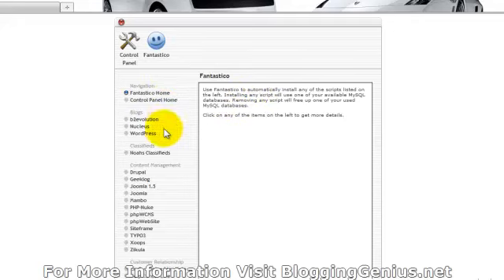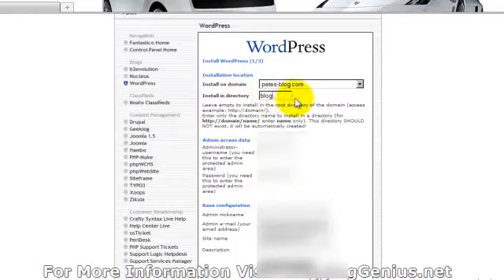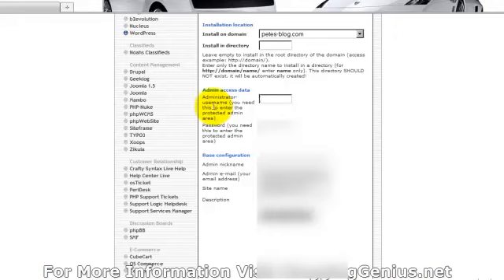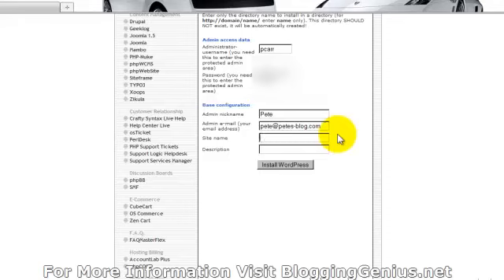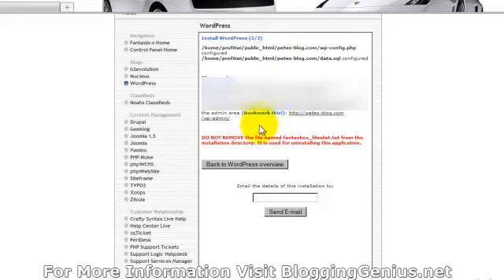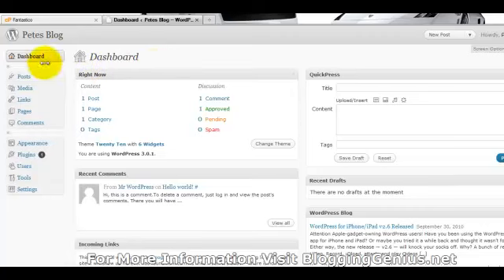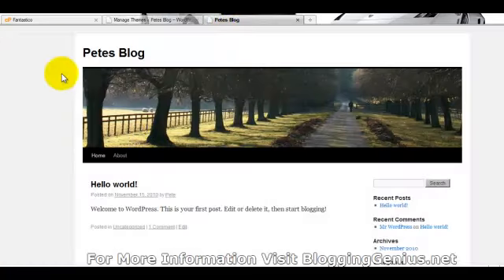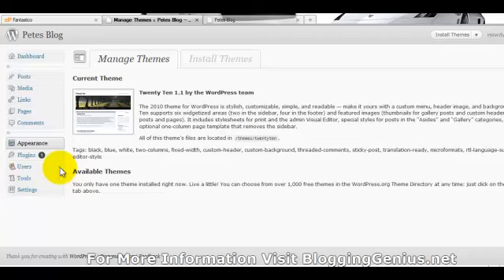Wordpress Tutorials-Installing Wordpress using Fantastico Deluxe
Welcome to this Wordpress Tutorial, in this video i will guide you step by step on installing Wordpress on your domain using Fantasico Deluxe.